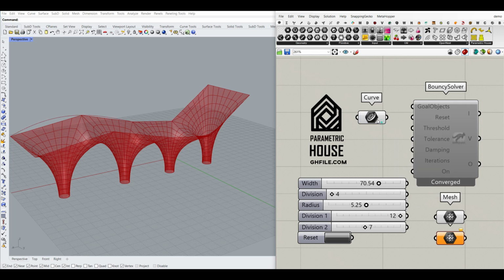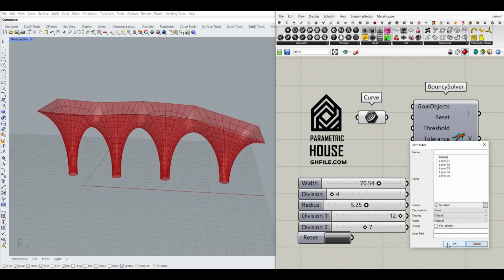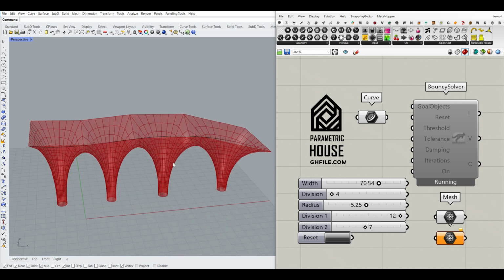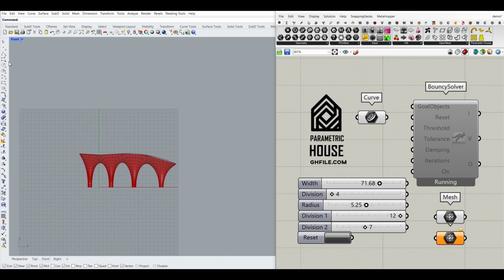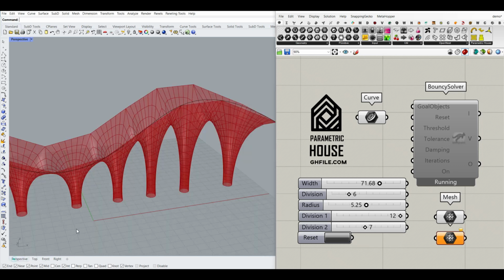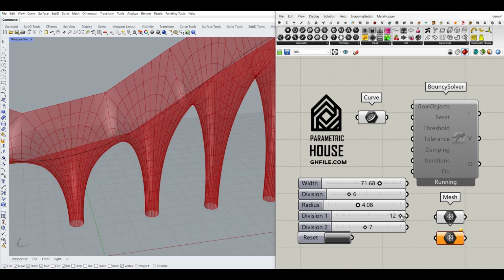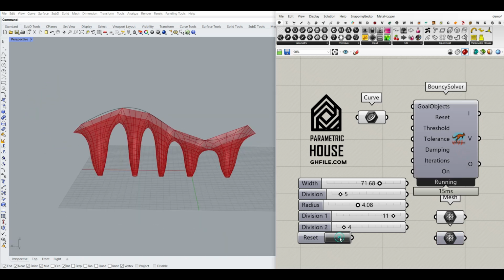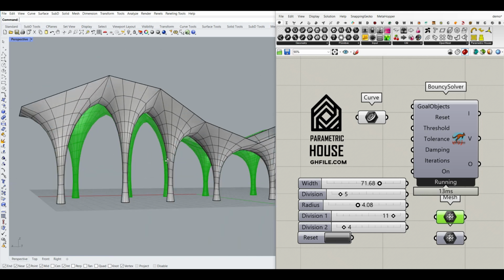Grasshopper Kangaroo Tutorial (Parametric Structure)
In this Grasshopper tutorial, you’ll learn how to generate tensile-based parametric columns along any curve using the Kangaroo plugin.